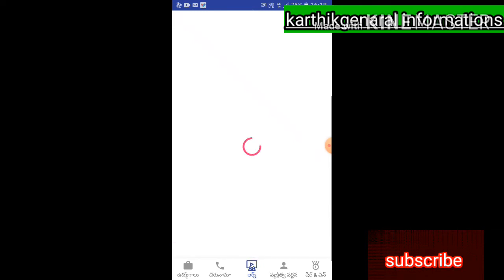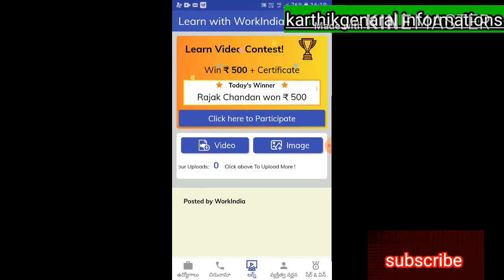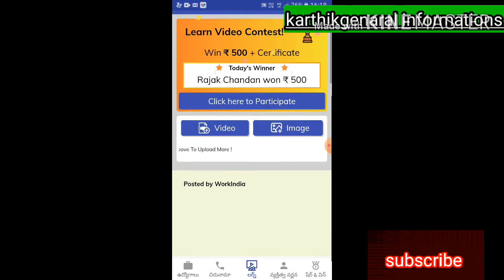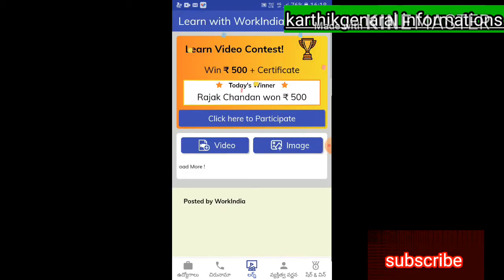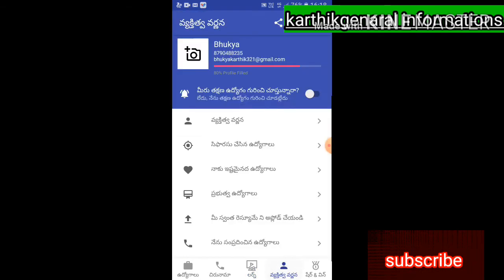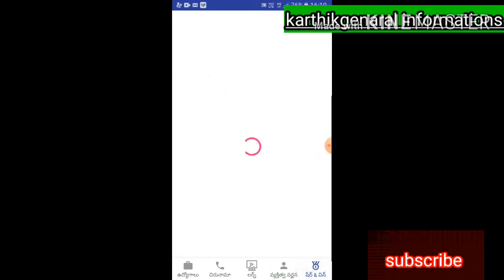get free paytm money dialy rs 1000/-day in telugu. (ప్రతి రోజూ 1000రూ సంపాదించండి 2020😱😱😱😱😱).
App link for work india
App link for dream lavel to get free 100rs instant
Think you can challenge me on Dream11? Tap

  It's most important link you got 10000 rs per day here
💖 *Free ₹50~₹200 for you* 💖
💯 *100% Work* 💯

✅Watch and Earn ₹5000
✅Earn ₹1000 Every Day
✅Earn ₹30000 Per Month
👇 *Install VClip + ₹50~₹200 Free* 👇